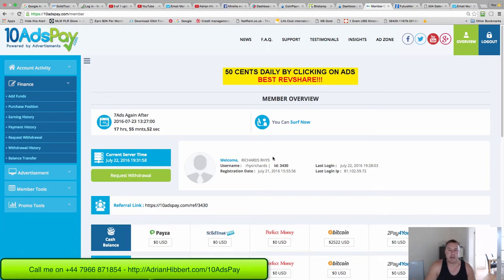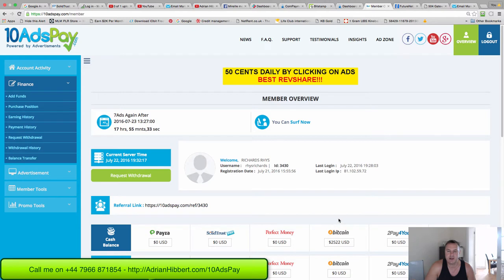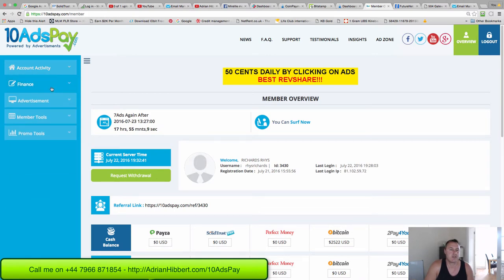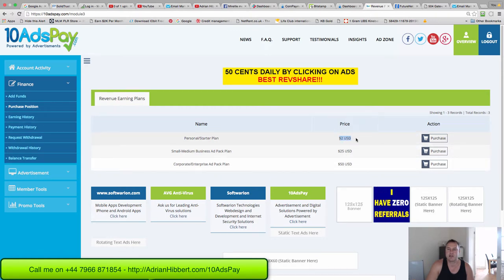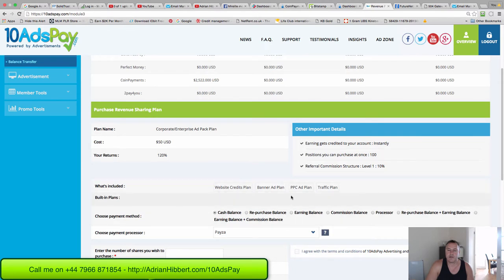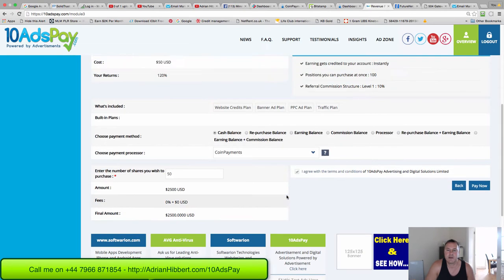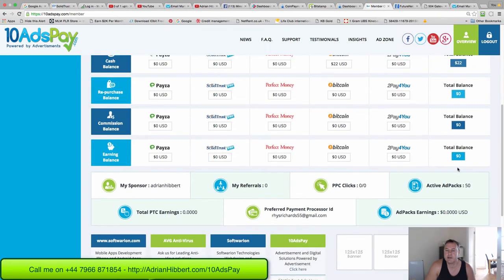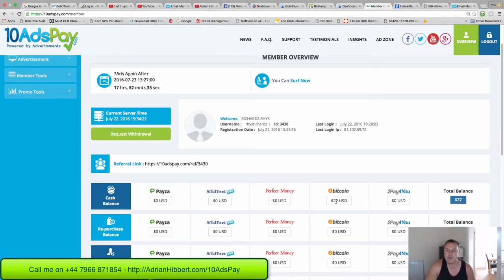10AdsPay - How to Purchase 50 AdPacks using BitCoin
Adrian Hibbert
Internet Marketing Coach/Mentor